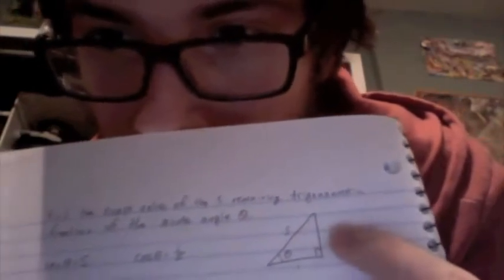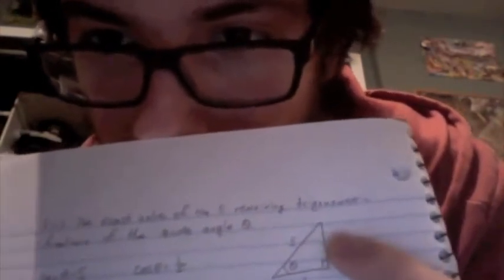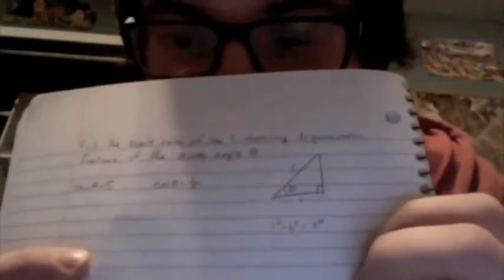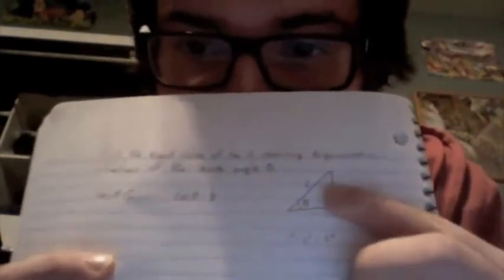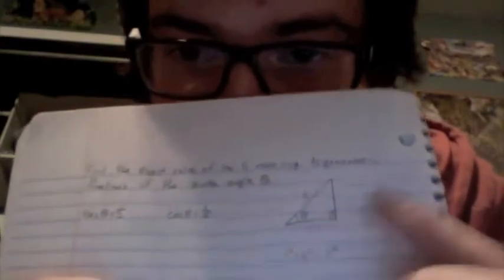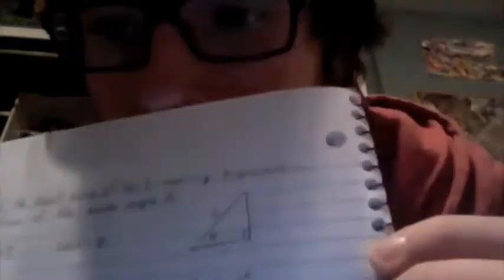How to find the remaining trig functions of an acute angle given a trig function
Find the exact value of the 5 remaining trigonometric functions of the acute angle theta given that sec(theta)=5.